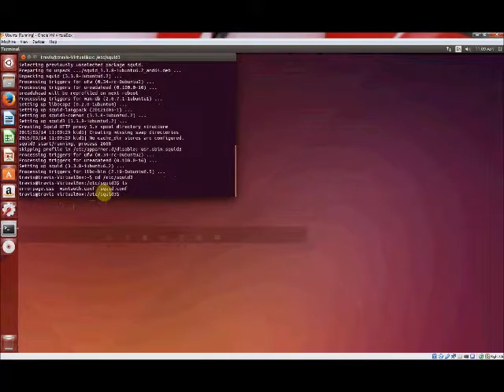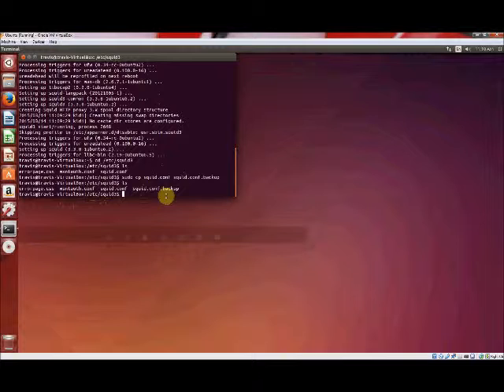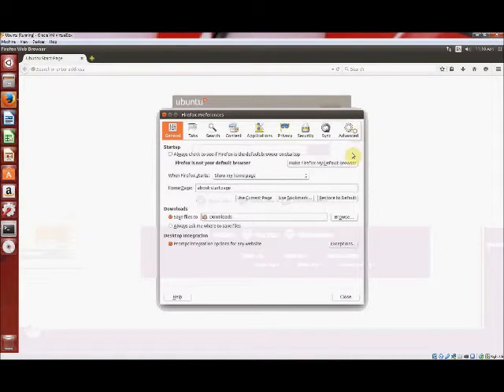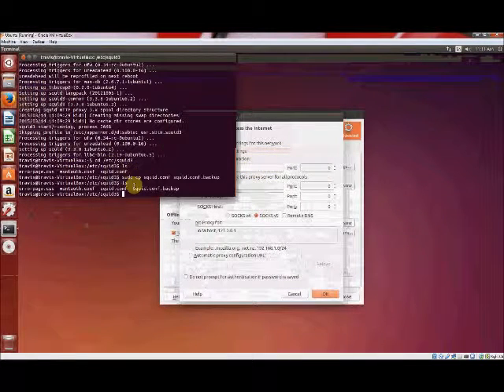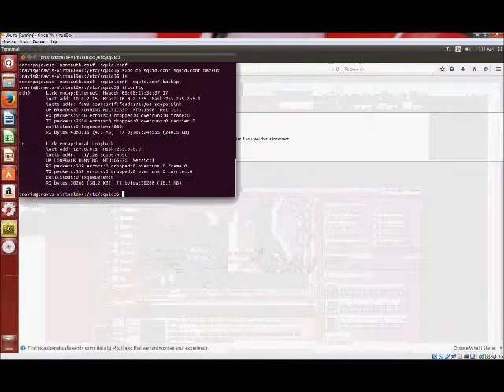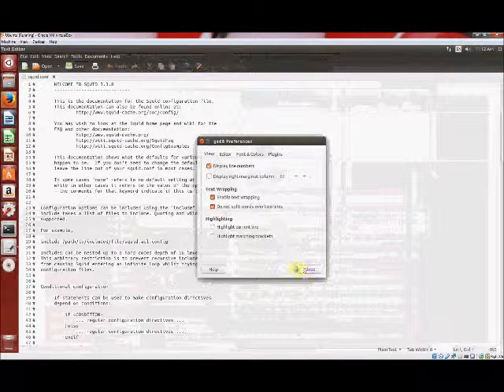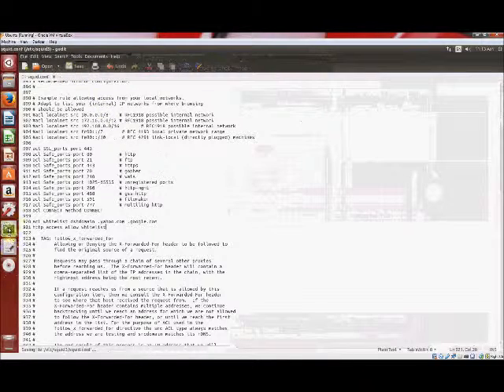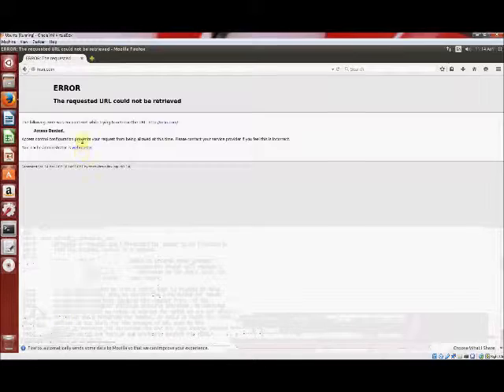CIT 370 Proxy Server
CIT 370 third presentation covering proxy servers.

A proxy server is an intermediary between a computer or other device and the internet. Proxy servers help improve web surfing by storing frequently visited sites. The Proxy server may exist within the firewall or it may be a separate server forwarding requests through the firewall. When a user visits a site, the proxy server will appear as the visitor rather than seeing the actual user; it does this by hiding the users IP address, location and other personal information.
 Companies use proxy servers so that they may improve security and monitor their employee’s actions. When the employee is force  to access the internet through a company’s proxy,  detailed logs are stored that monitor all of the websites visited, the content accessed, when and for how long, which employee accessed those sites, etc. Companies can use this data to easily identify misconducting employees.